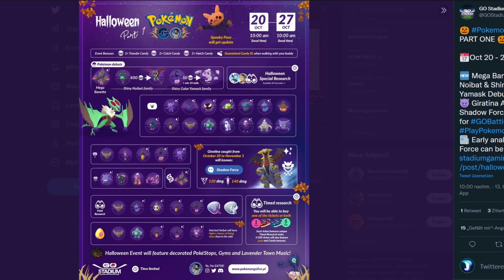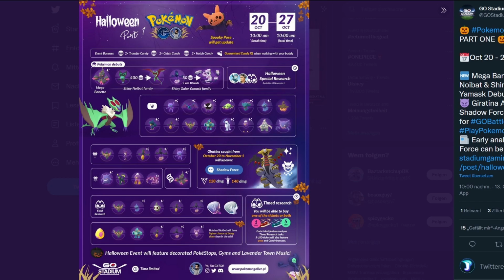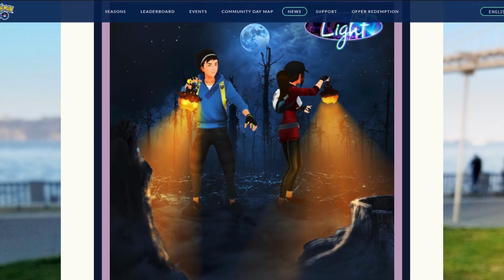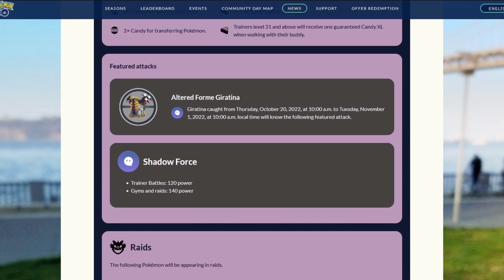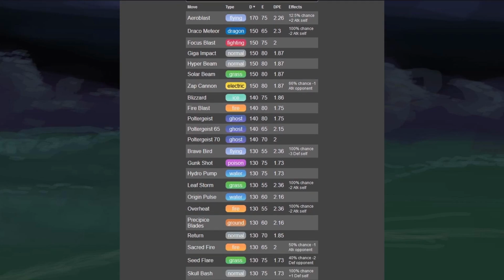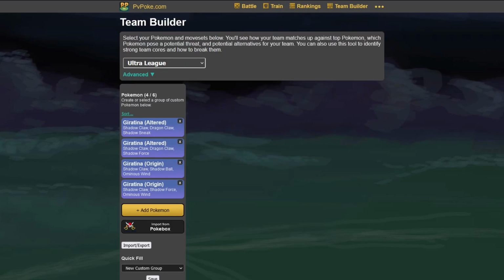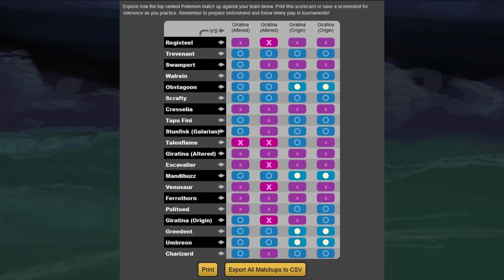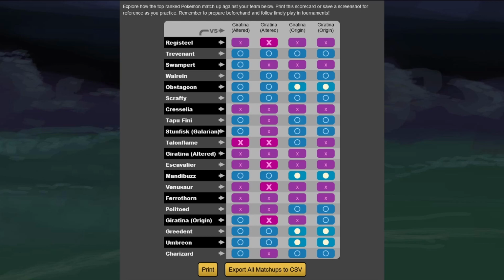SHADOW FORCE GIRATINA IS COMING AND IT WILL BE OP! HALLOWEEN EVENT IN POKÉMON GO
We are taking a look at the new Giratinas with Shadow Force... this will make this Pokémon kinda OP not gonna lie... it's such a strong move it seems like...

Thanks to my Channel Supporters:
MEweedle
zdsgfhdfzgx
Lily NiRiain
Ethan
張阿文
Kaiwei Chang
Darkforce07
Bantjh2o
ShiftyWolf117